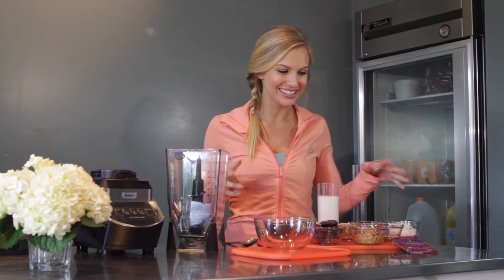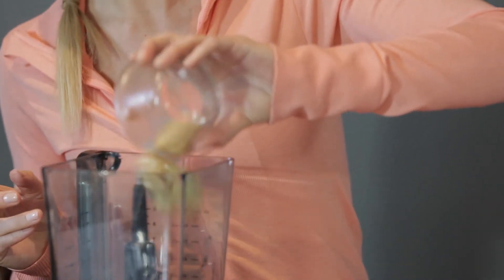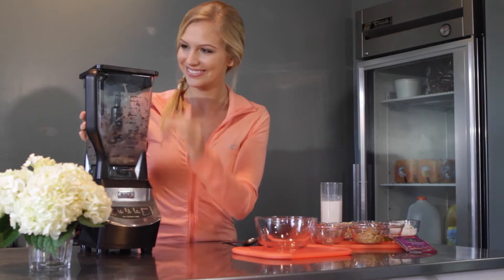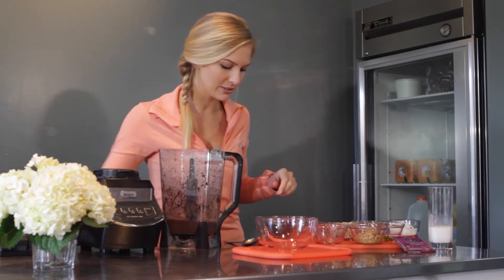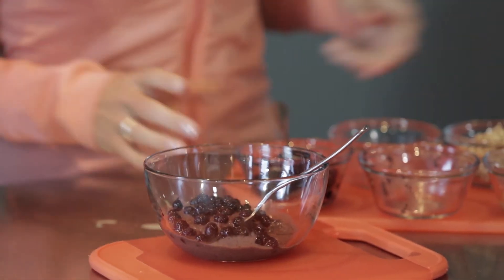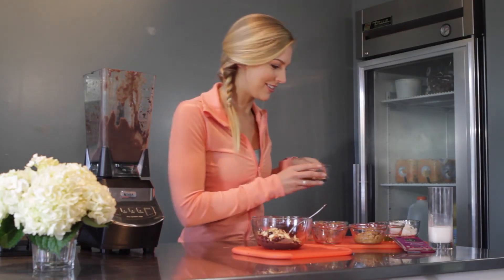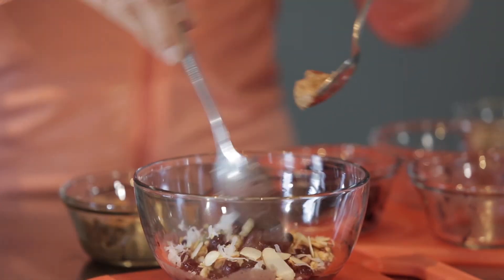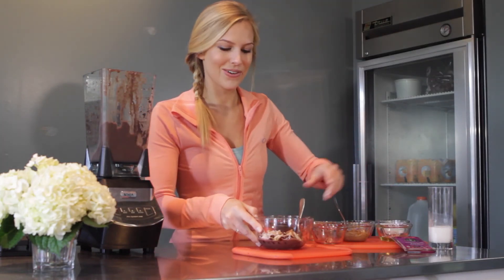How to Make an Acai Bowl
Christine shares a recipe for her favorite snack, the healthy acai bowl!

Ingredients:
Acai pack
Sliced frozen banana
Almond milk
Frozen blueberries
Granola
Sliced Almonds
Shredded coconut
Almond butter
Honey